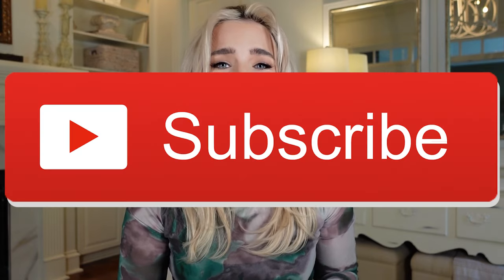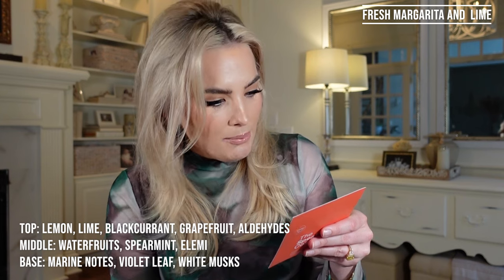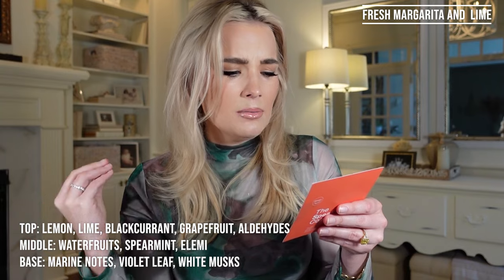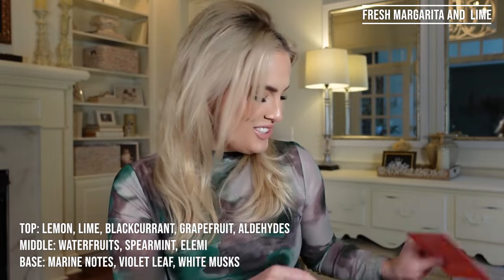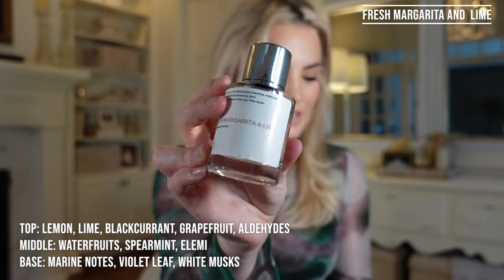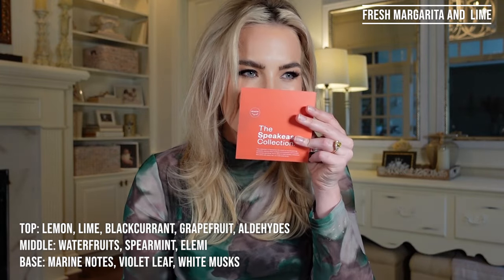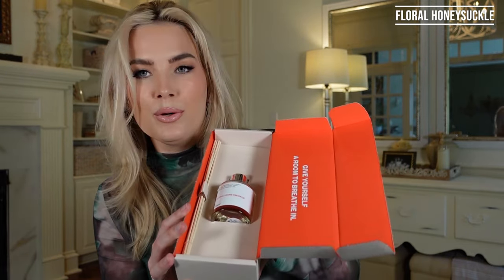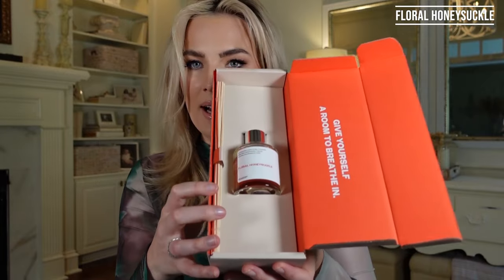DOSSIER REVIEW OCTOBER 2023 A DOSSIER ORIGNAL SCENT REVIEW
Hey fam!  Welcome back to another Dossier Haul! I don’t make money from Dossier, but they give me the code Allee10 you, your family and friends can all use to save 10% at checkout!  If that code doesn’t work, try Allee5!

Fresh Margarita and Lime:
A Dossier original from the speakeasy collection! The sensation that inspired us: The margarita’s sparkling burst of lime and citrus, conveying a colorful and long-lasting feeling of freshness– like a beach party in a bottle!

TOP: Lemon, Lime, Blackcurrant, Grapefruit, Aldehydes
MIDDLE: Waterfruits, Spearmint, Elemi
BASE: Marine Notes, Violet Leaf, White Musks

Floral Honeysuckle (Gucci Bloom Dupe):
TOP: Green Leaves, Orange, Honeysuckle
MIDDLE: Jasmine Sambac, Tuberose
BASE:Orris, Sandalwood, Vanilla

Floral Honeysuckle (inspired by Gucci's Bloom) blossoms with a dreamy mix of the perfumery star flowers: tuberose and jasmine. With sensuality at its core, natural and tender accents of honeysuckle and green leaves are added into the mix.
Petally, natural, and feminine, Floral Honeysuckle (our impression of Gucci's Bloom) is a walk in a colorful garden, filled with many flowers and plants, a bouquet of abundance.

DISCOUNTS:
Dossier: Allee10
TPF: alleeh
Zenagen: Allee20
Pink Lily Boutique: Allee20